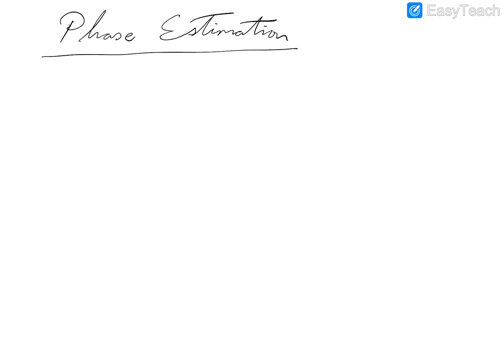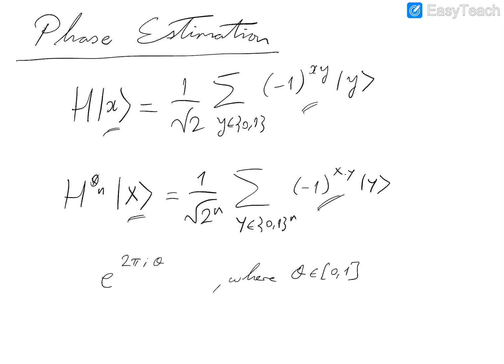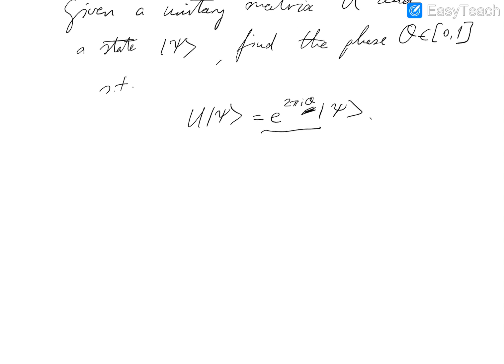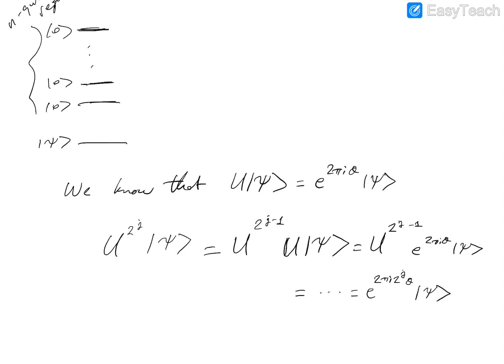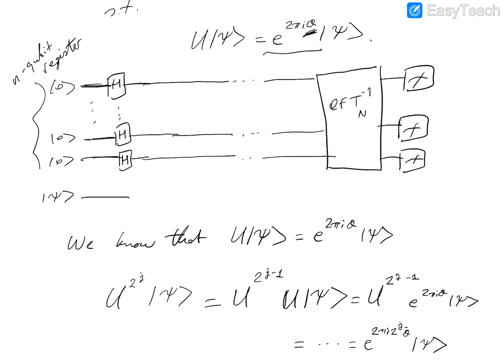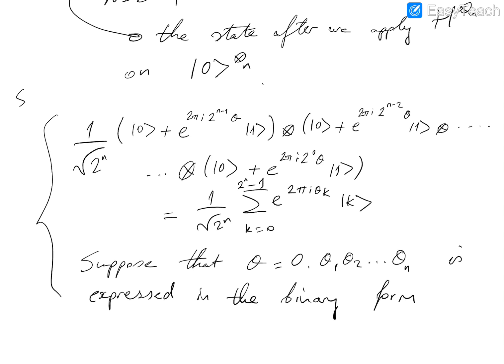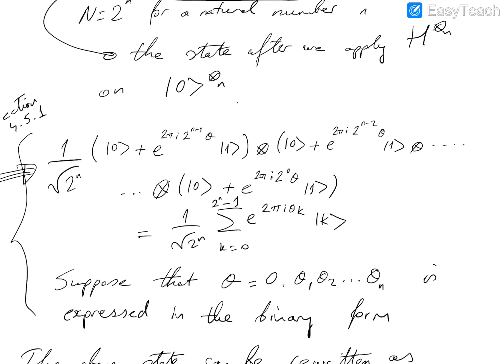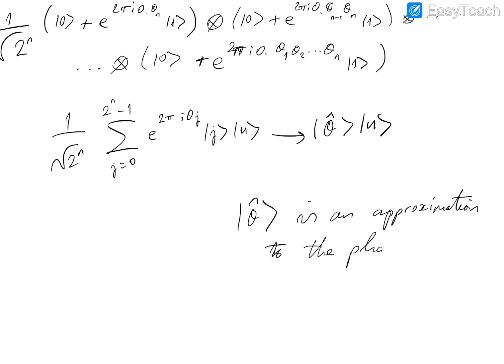QC Theory Lecture 23 Phase estimation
This is a short video about the phase estimation (or eigenvalue estimation) problem.